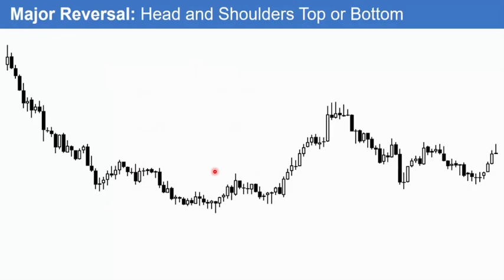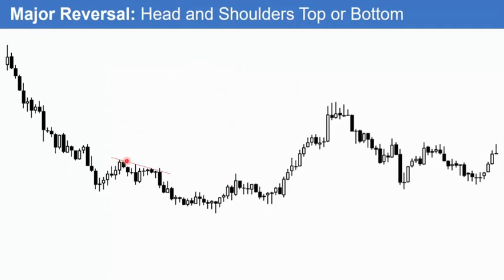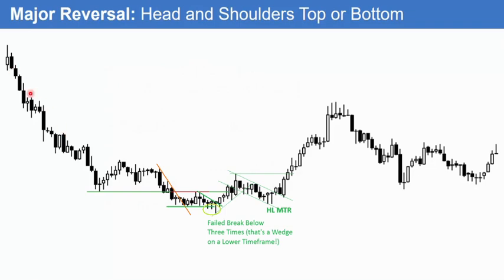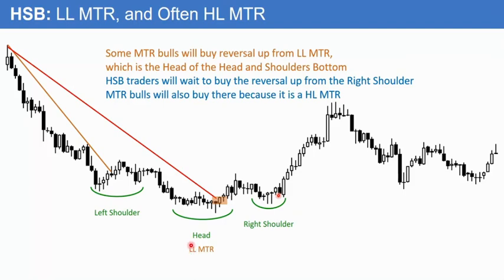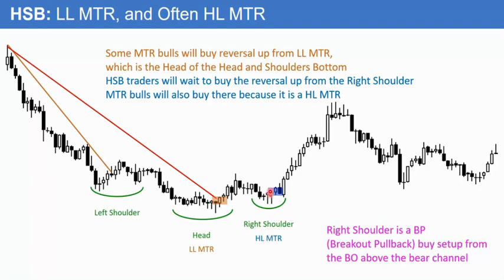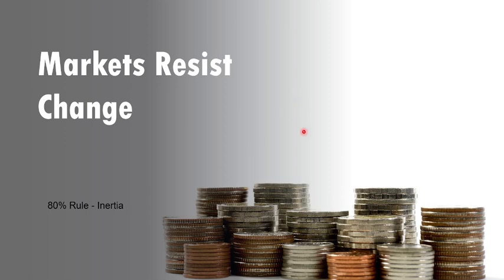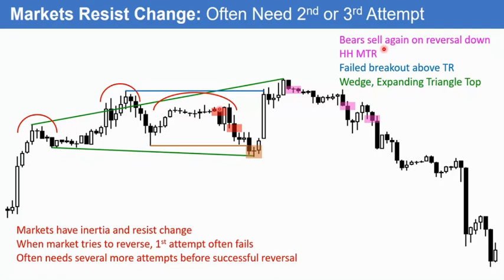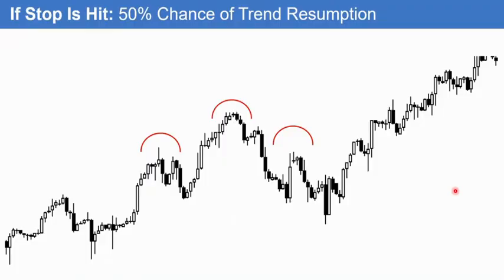How to Pick Market Tops & Bottoms (Trend Reversals) Using the Head & Shoulders Pattern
Most beginners are obsessed with tops and bottoms — but few understand how real trend reversals actually unfold. In this video, I break down one of the most powerful reversal patterns: the Head & Shoulders Top/Bottom!

And this isn't about textbook theory — it's about the real mechanics of market psychology, traders behavior, and the structure that shows up before a trend ends.

📌 What You’ll Discover:

How beginners misread reversals
How H&S actually form (beyond the drawing)
The story inside the pattern
What to avoid — and how to spot real momentum shifts

✍️ All shown with annotated chart breakdowns.
⚠️ This is top educational content to sharpen your edge.

Intellectual Property: Most of these charts are annotated by me, Sid Ali Benyahia, the owner of this channel. However, I used some slides from Al Brooks, the "Godfather of Price Action", and I need to give them credit for their work.